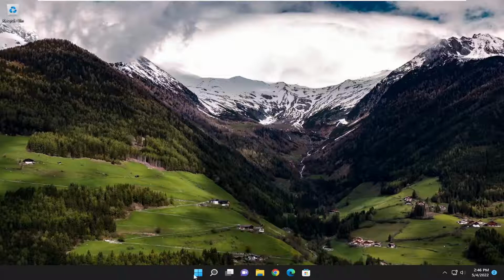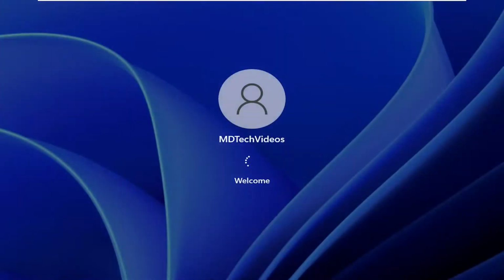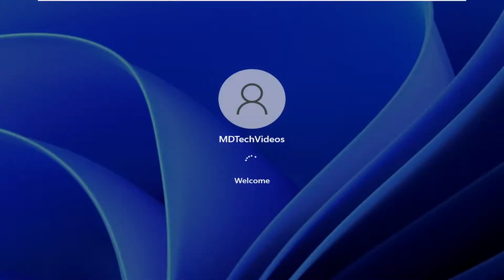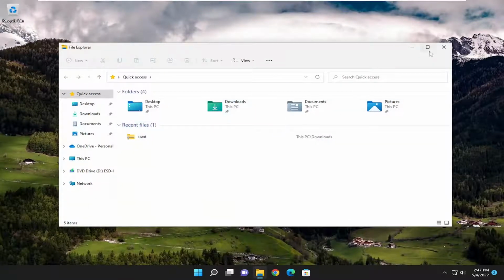Can't Rename File or Folder in Windows 11 - SOLVED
There could be times when you cannot rename files in Windows 11 and Windows 10 computers. In such situations, you need to identify the issue by checking the error message and fixing it accordingly. That is why you need to follow this tutorial to find out the possible reasons and their corresponding solutions.

Issues addressed in this tutorial:
can't rename file or folder in windows 11
can't rename file or folder in windows 11 app
can't rename file or folder in windows 11 at startup
can't rename file or folder in windows 11 as default
can't rename file or folder in windows 11 available

Many users have reported encountering a problem in Windows 11 / 10 where they are not allowed to rename a file or folder. They are faced with an error message whenever they try performing a file or folder renaming operation which reads:

“Can’t find the specified file. Make sure you specify the correct path and file name.”

“The file or folder doesn’t exist.”

In this tutorial, we have listed one fix that has come to the rescue of users facing this file or folder renaming problem on their PC. Before using the fixes outlined, we suggest you perform a system restart and see if the issue is resolved.